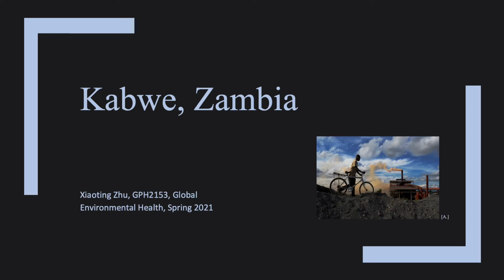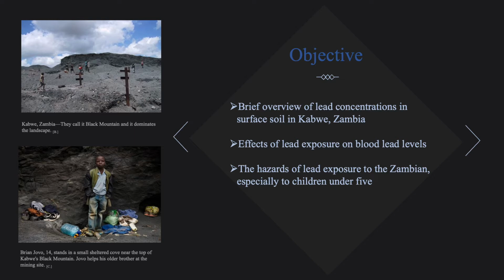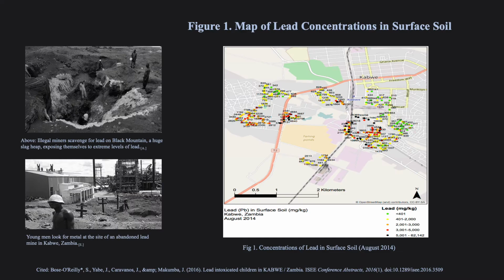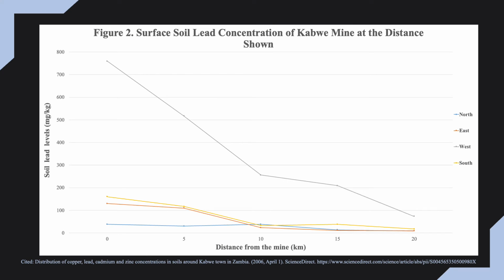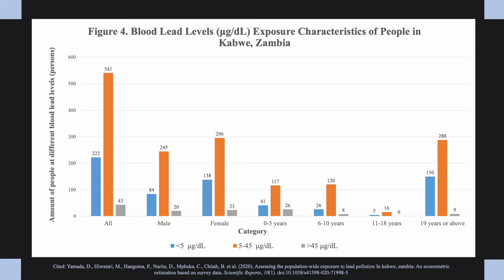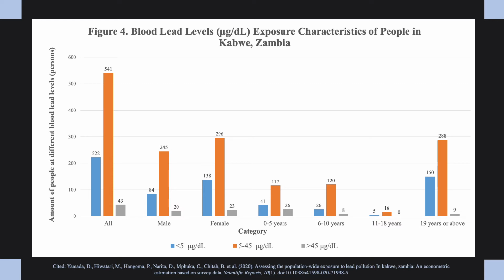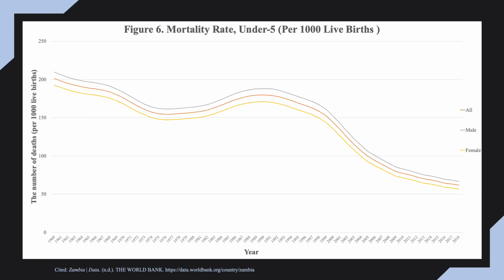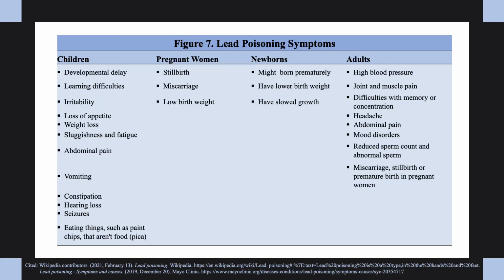Lead Poisoning in Kabwe, Zambia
NYU Environmental Data Graphing Assignment with Professor Jack Caravanos